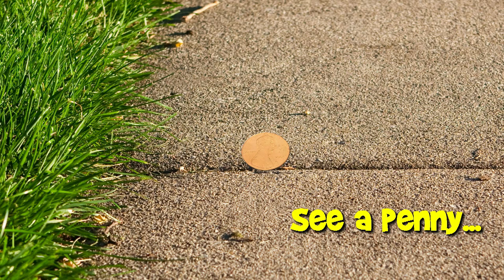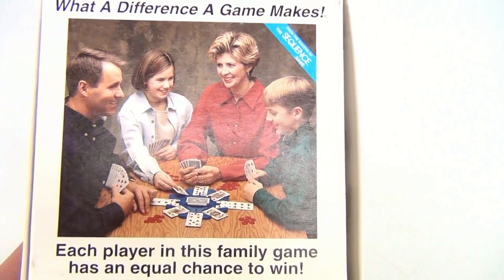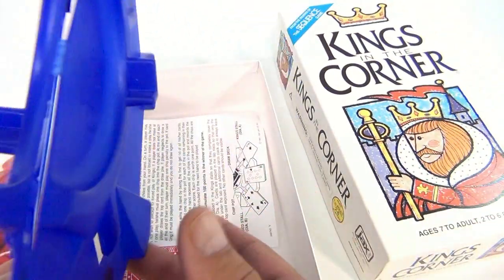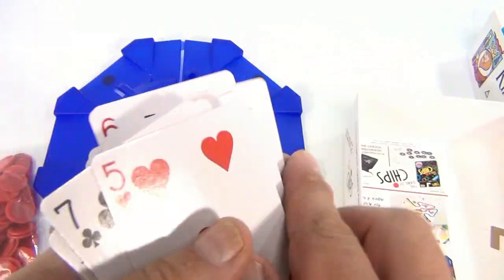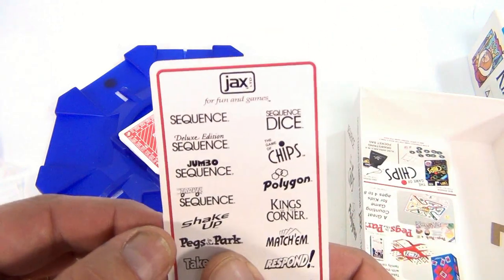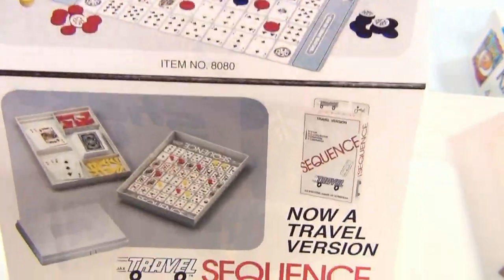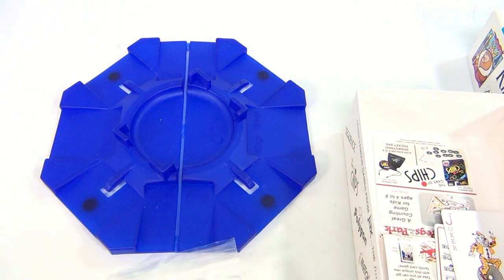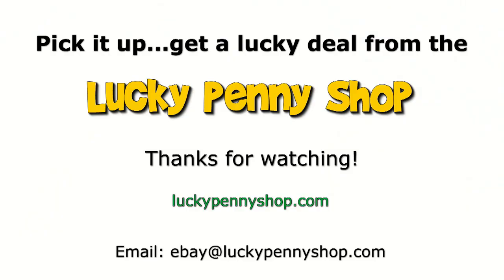How To Play The Game Kings In The Corner #6000, 1996 Jax Games - Play Your Cards Solitaire Fashion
​​​​​​Watch our product feature video for a Kings In The Corner #6000, 1996 Jax Games - Play Your Cards Solitaire Fashion.

Lucky Penny Thoughts:
LPS-Dave
Later!